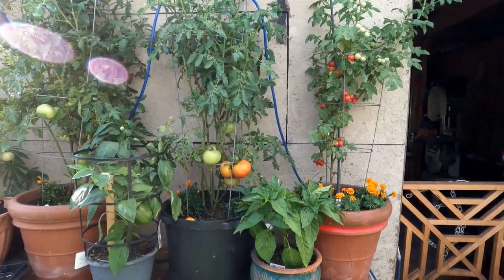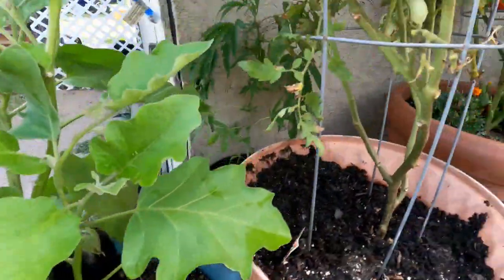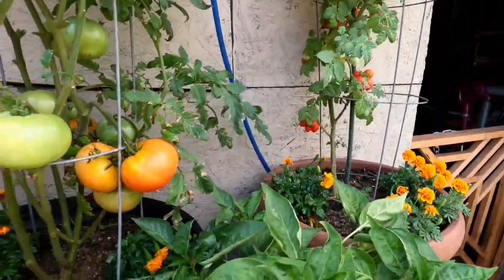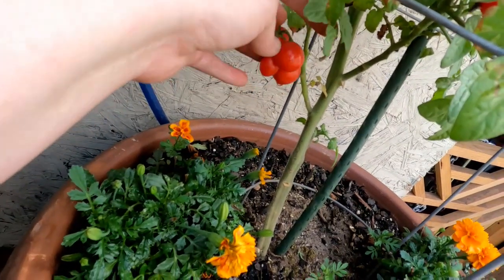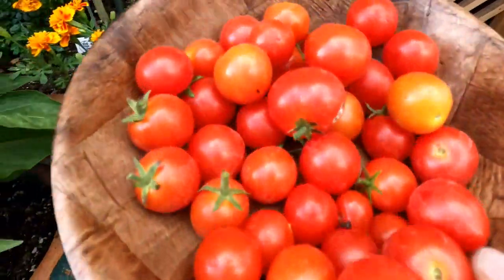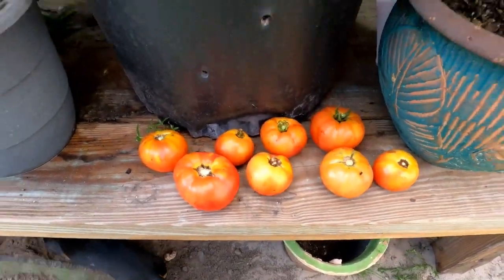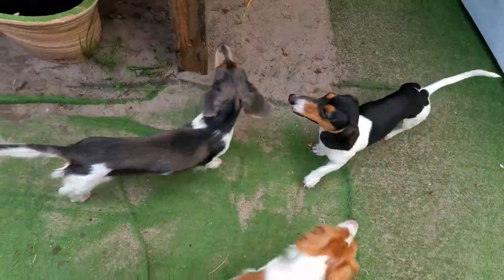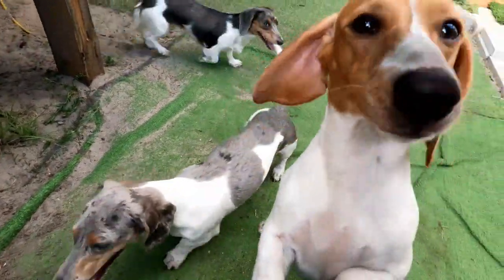Fresh Vegetable Garden Picking Tomatoes, Peppers, & Eggplant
First time picking my fresh vegetable tomatoes, peppers, and eggplants. I'm so excited to be able to go food at home.